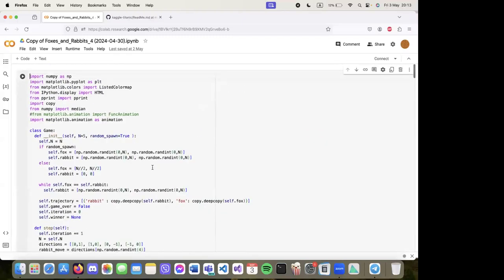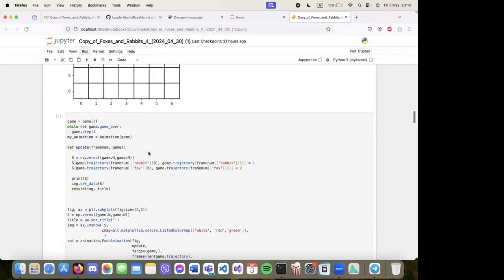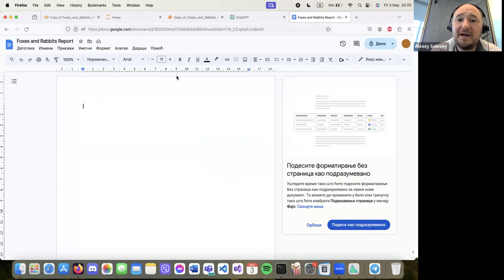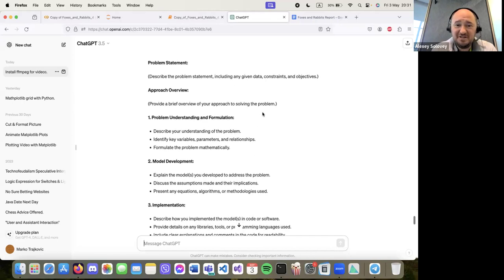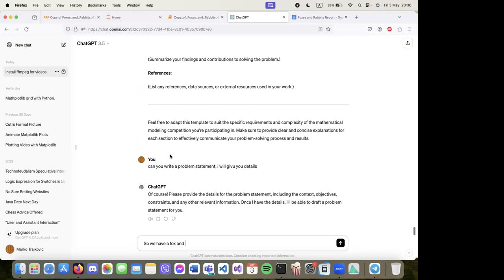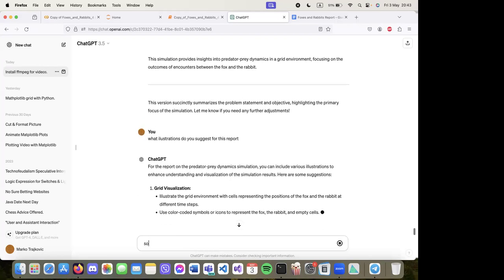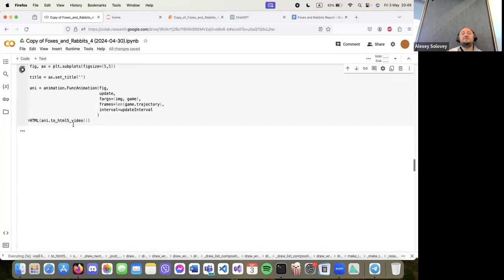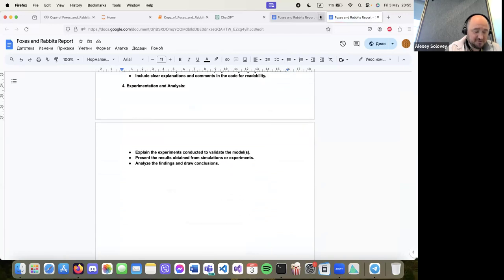2024-05-03 Starting the report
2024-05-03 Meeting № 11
Mathematical Modeling & Neural Networks workshop for Mathematical Grammar School in Belgrade